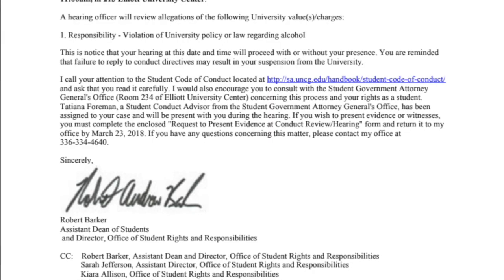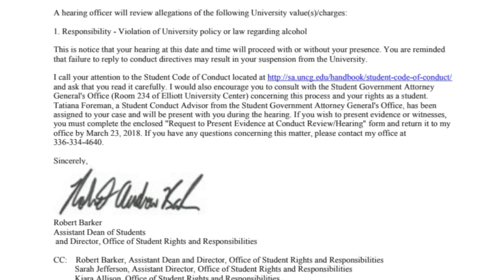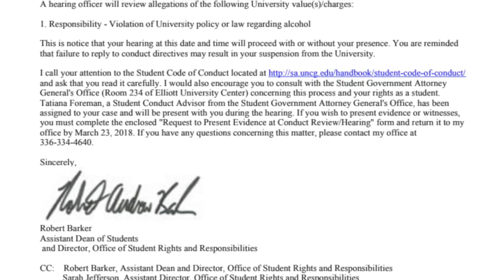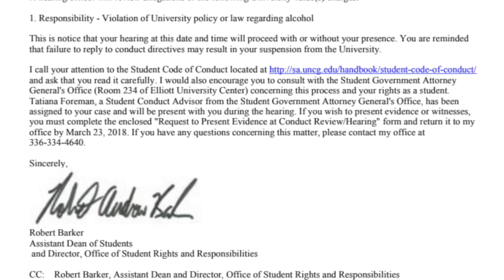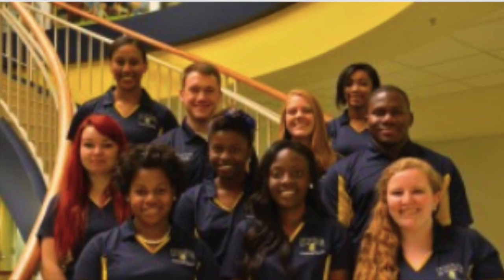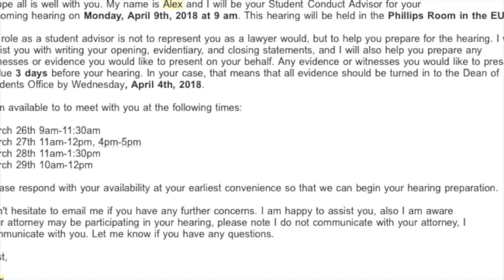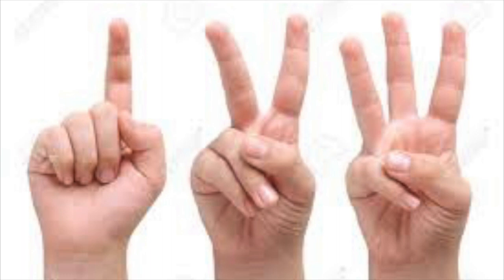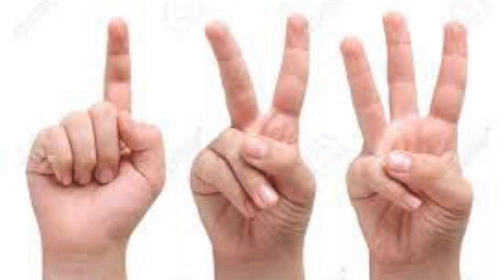The Conduct Process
The Conduct Process (Student Advisor)